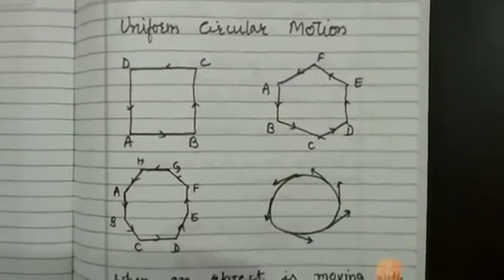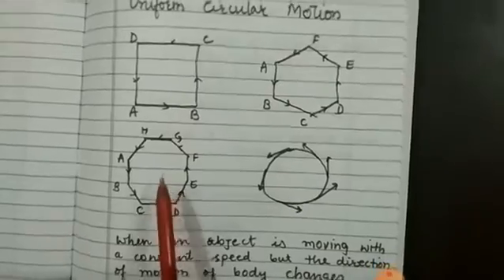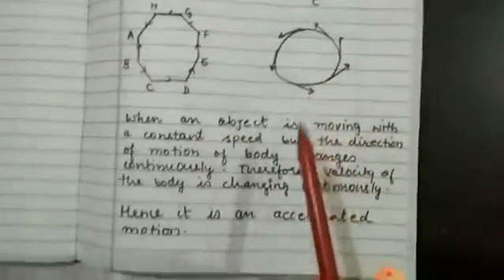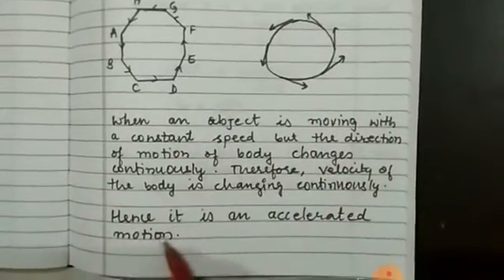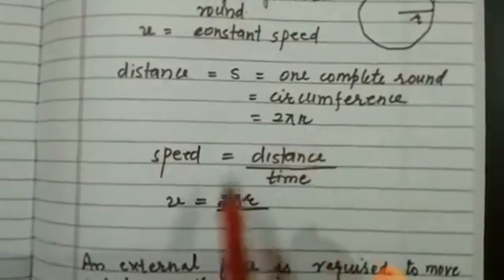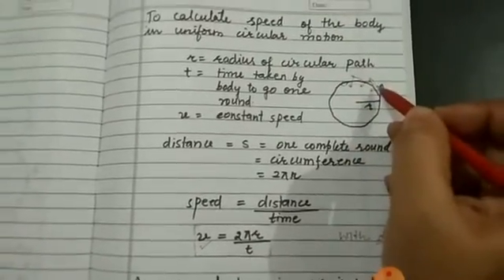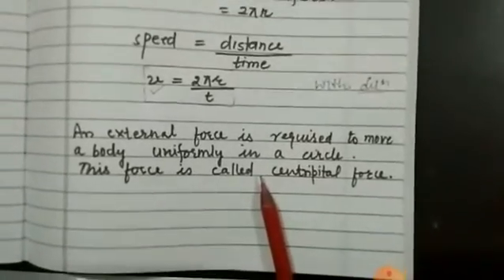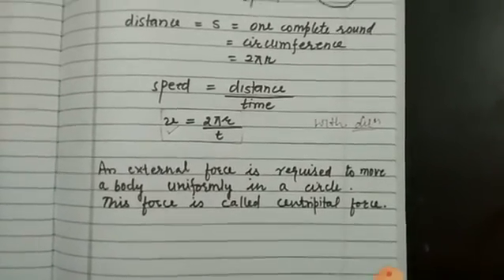Class 9 Physics L 6 Science Uniform circular motion By Dr Poonam Gaur